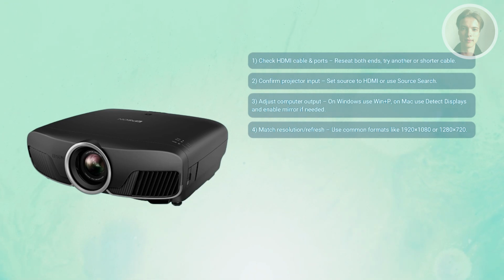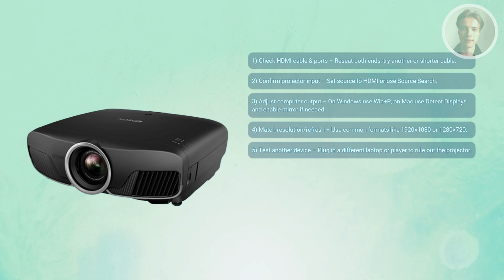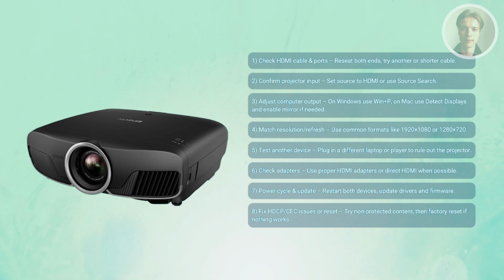How To Fix Epson Projector Not Displaying Computer Screen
If you want to be able to fix an epson projector not displaying your computer screen, then this video will be perfect for you!